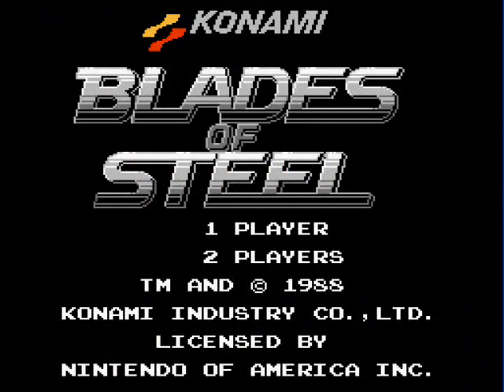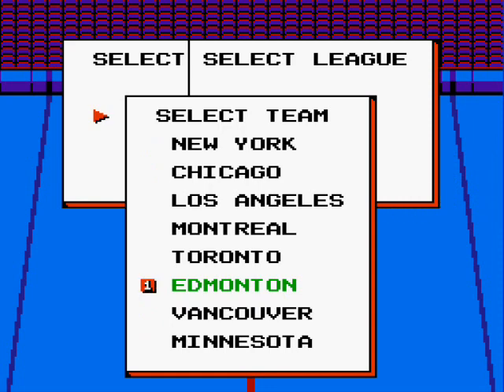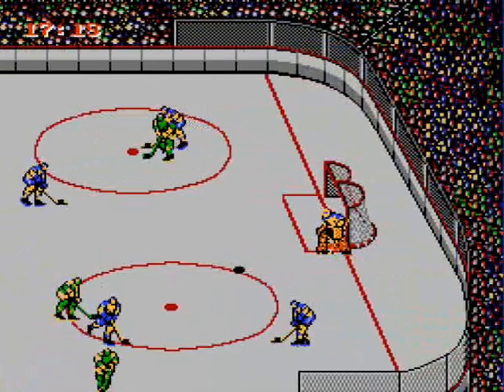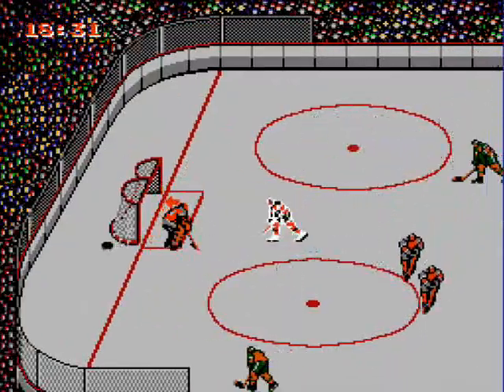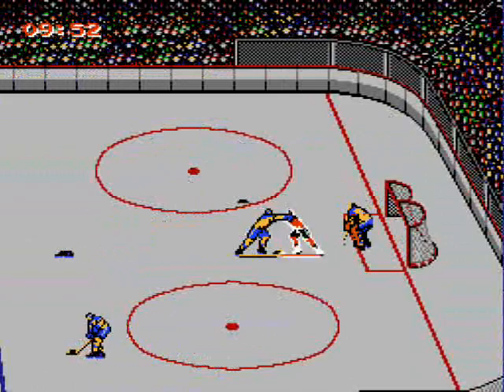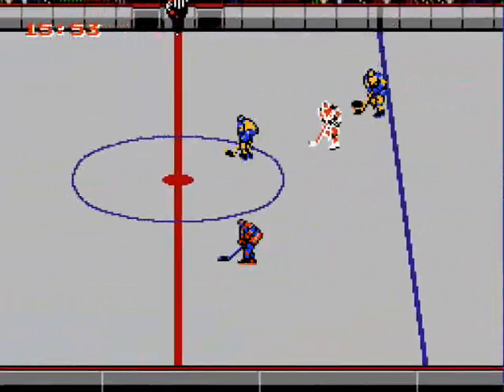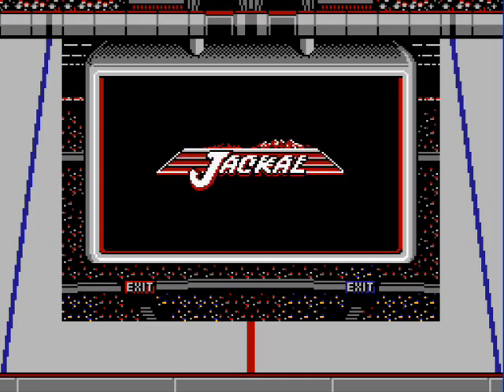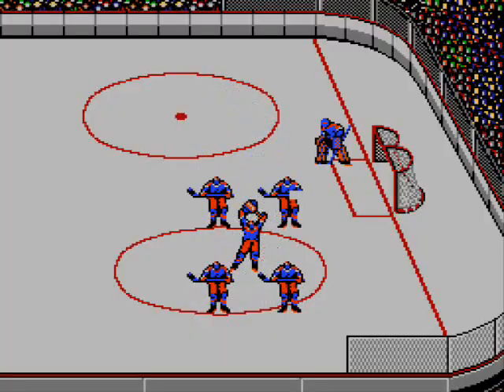Blades Of Steel NES Review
Since the Stanley Cup Finals are taking place, here's my review of "Blades Of Steel" on NES